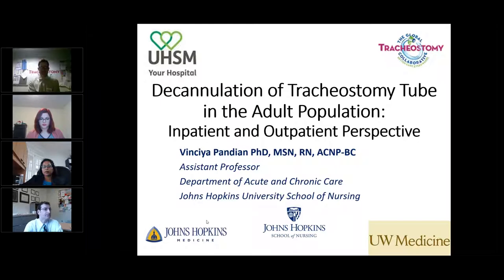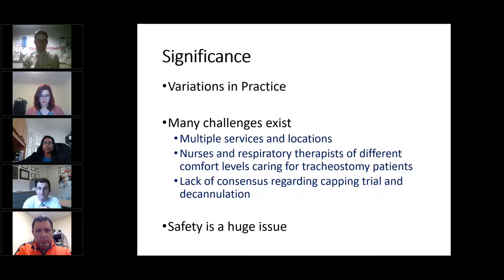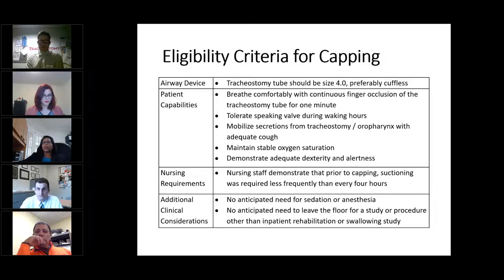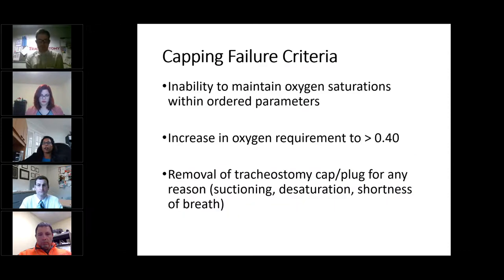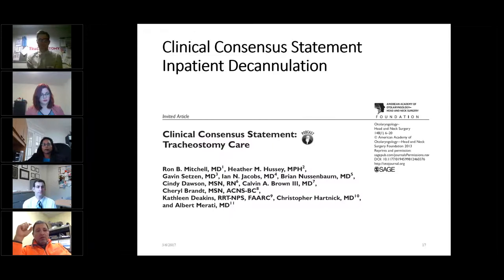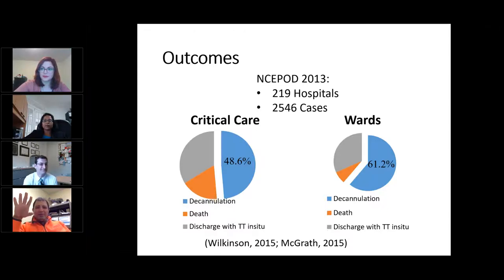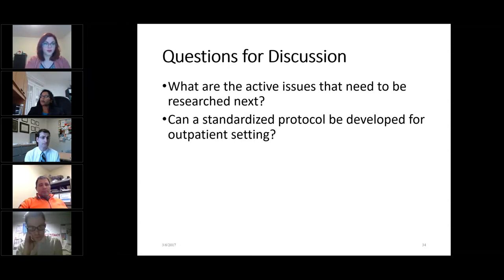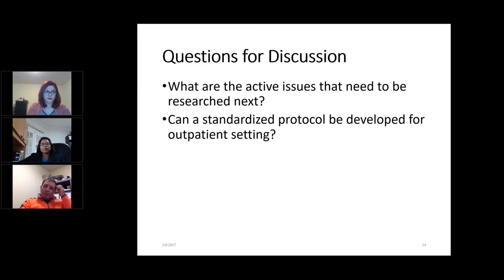GTC Webinar Series: Adult Decannulation - 03.06.17